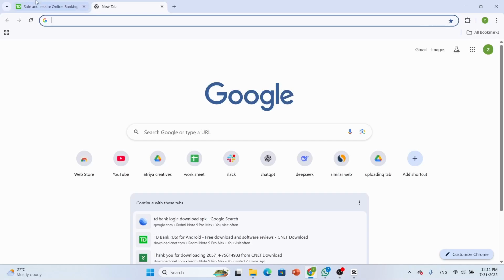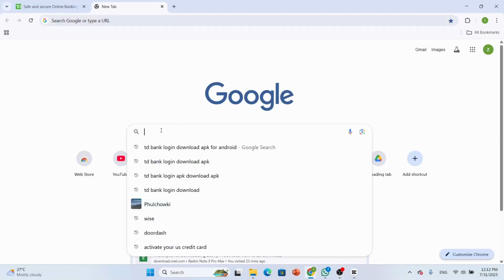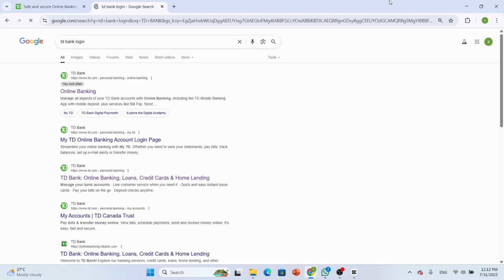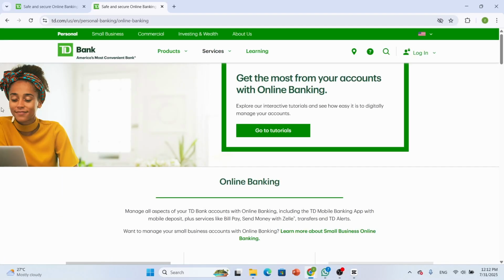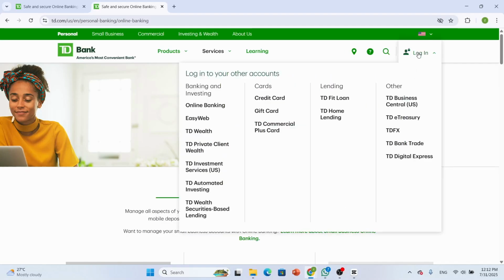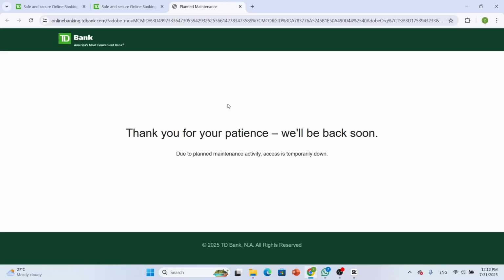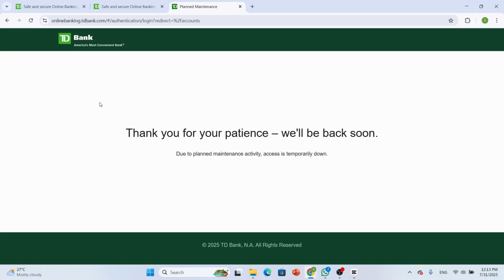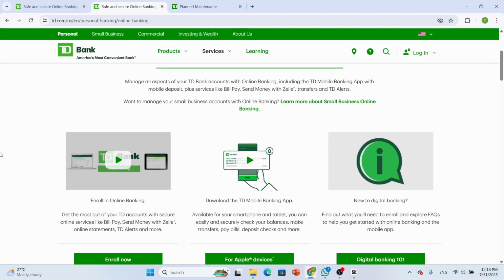How to Change your Address in TD Bank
How to Change your Address in TD Bank (2025)! Want to update your address with TD Bank to keep your account information accurate? This video will guide you through the steps on how to change your address in TD Bank quickly and easily. Whether you're asking, "How do I update my address with TD Bank?" or need help with the online or in-branch process, this tutorial has you covered. Learn the steps to change your address and ensure your bank communications reach you without delays. Watch now to see how you can change your address in TD Bank today!

Timestamps:

00:00 How to Change your Address in TD Bank
00:10 How Do I Update My Address with TD Bank?